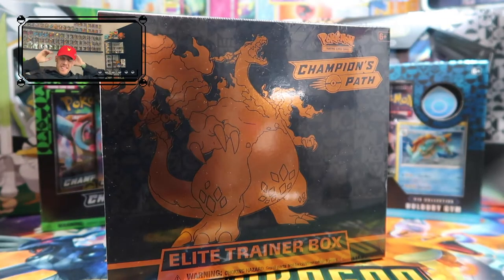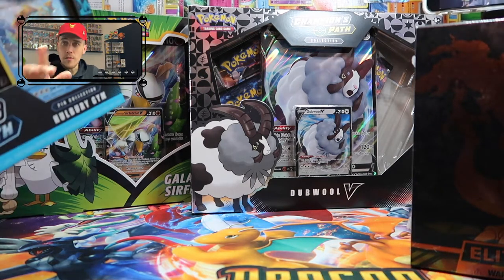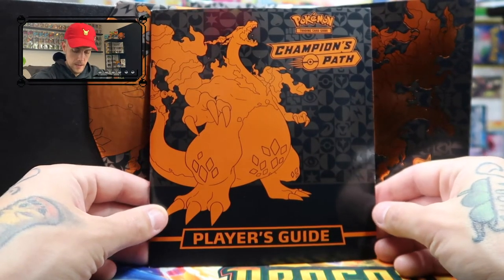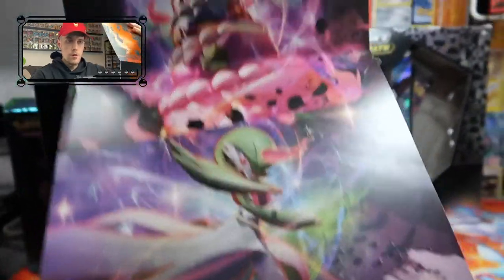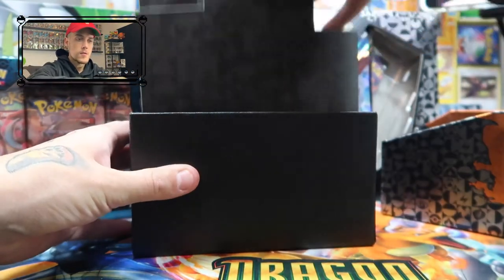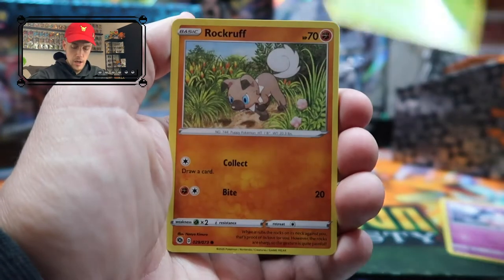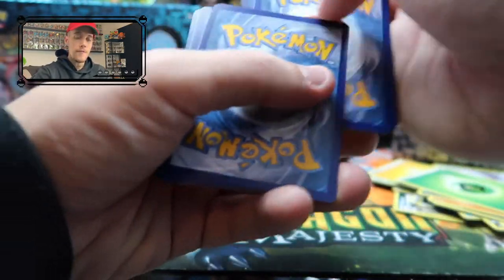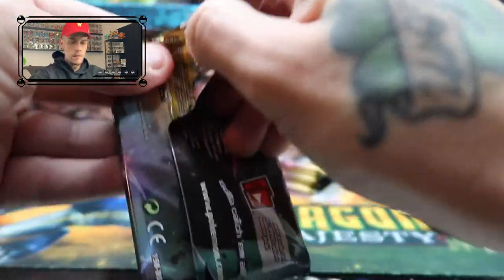IT'S HERE! Pokemon Champions Path!! (ETB & Pin Pack)